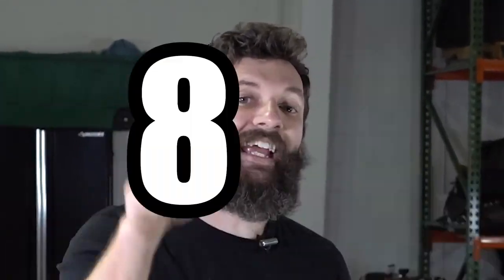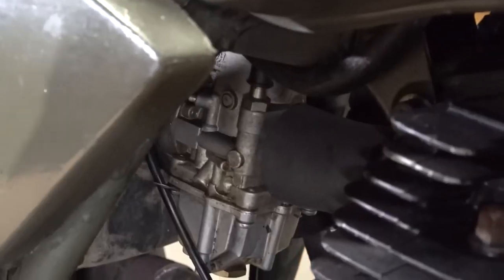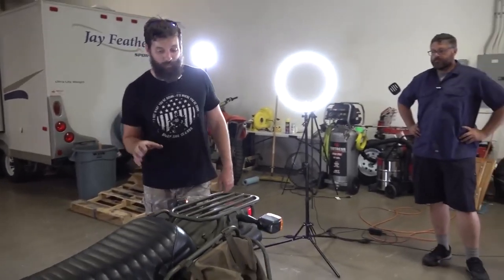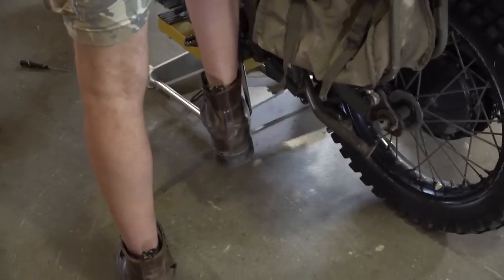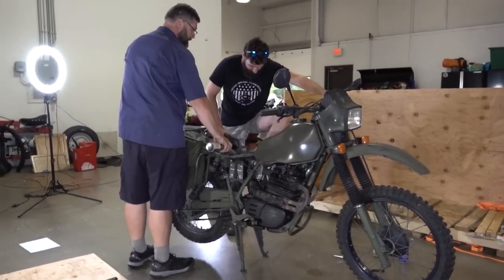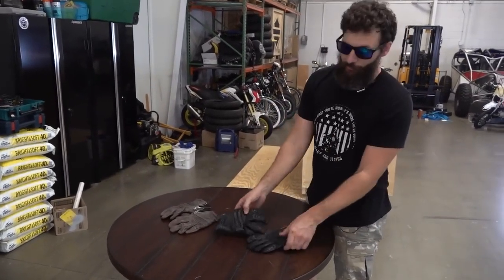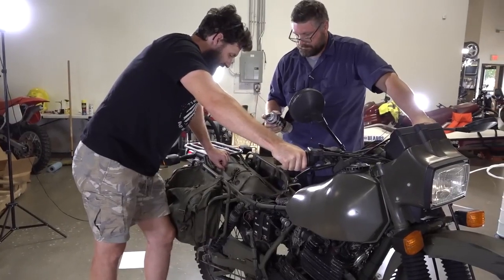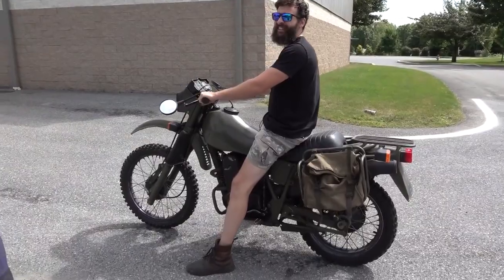Harley Davidson Military's Dirtbike! Yeah!